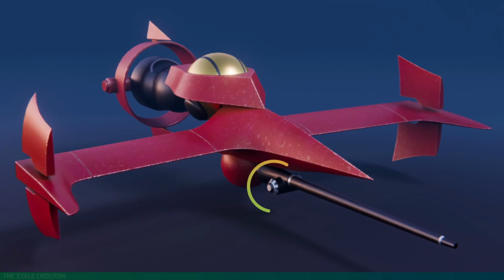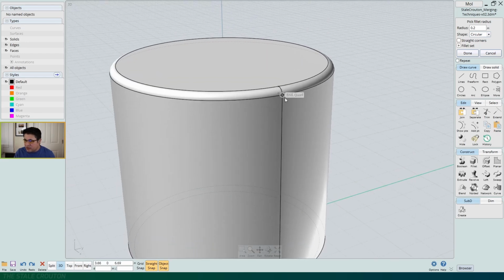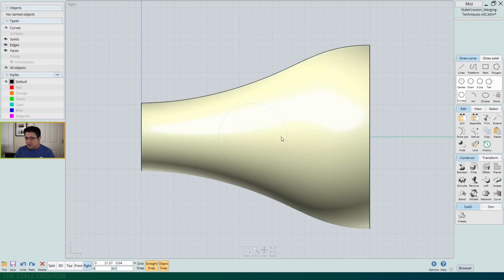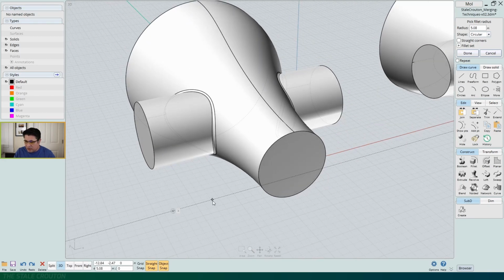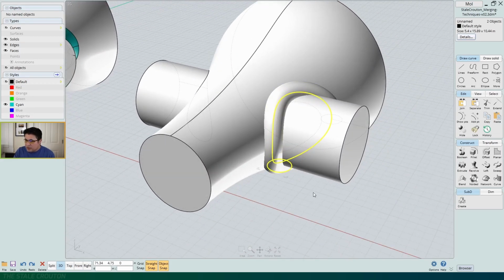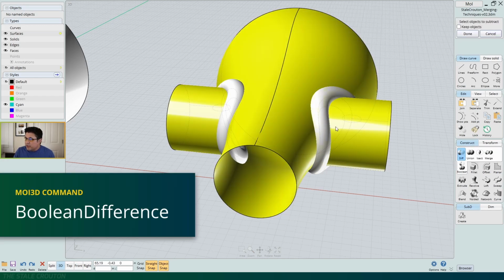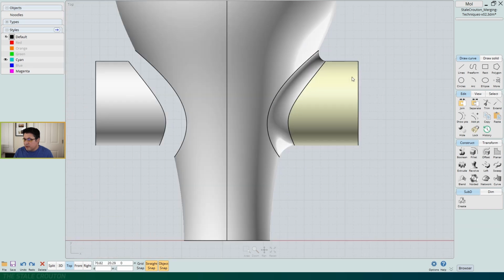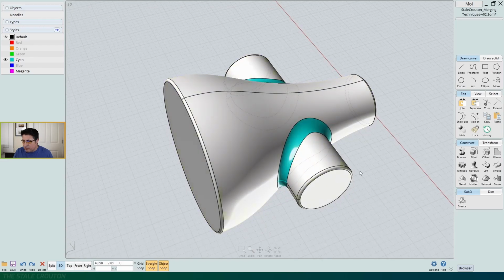Object Blending Methods | Moi3D 4.0 Modeling Tutorial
In this video, we cover two different ways to blend objects in Moi3D. Add these techniques to your 3D modeling arsenal.

Level: Beginner / Anyone needing a Moi3D refresher

Method 1: Using a Fillet
Method 2: Using the Blend command

Version: MoI 4.0

00:00 Intro
00:47 Running Commands in MoI 3D
03:54 Creating The Main Objects
08:18 Method 1: Using a Fillet
10:21 Method 2: Shape Cut-Out & Blend
19:39 Joining Surfaces to Make a Solid
21:14 Final Touches & Conclusion